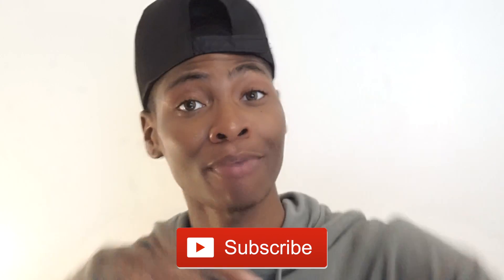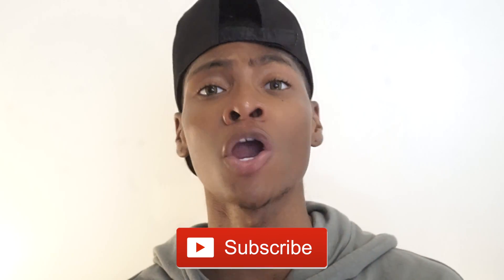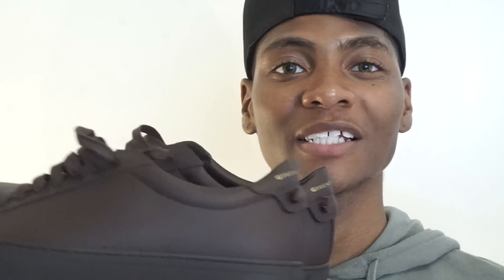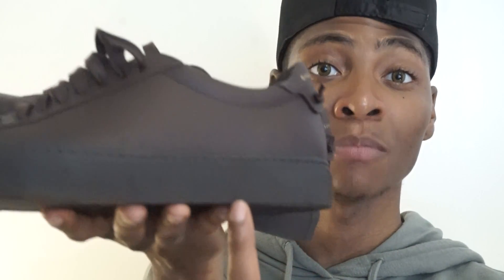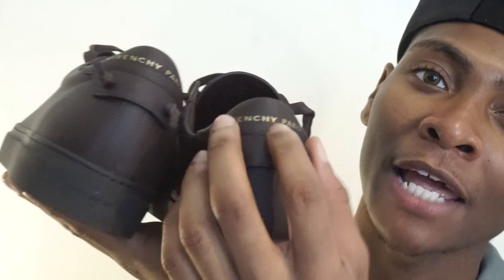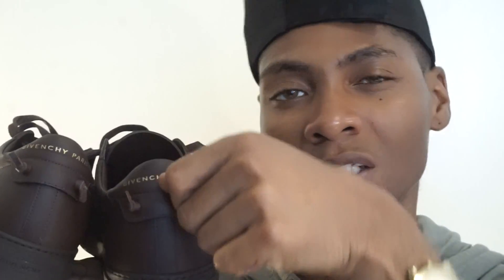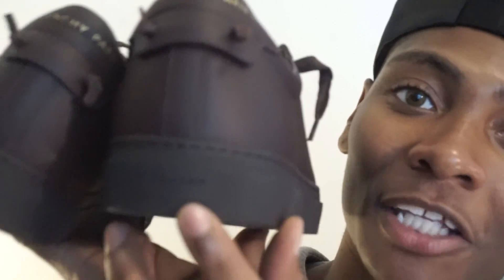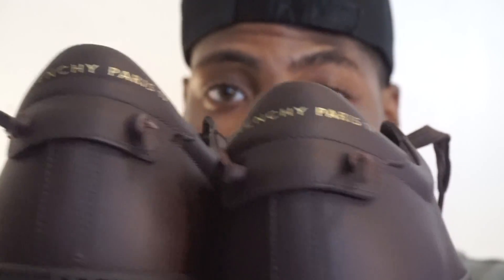GIVENCHY URBAN STREET LOW 2017 SNEAKER REVIEW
In today’s video I’m talking about the Givenchy Urban Street Low-Top sneakers in brown calf leather. Click the links below to purchase.